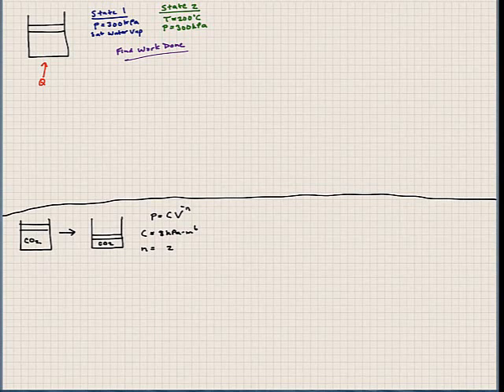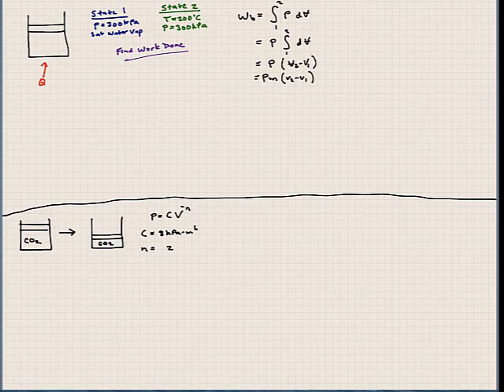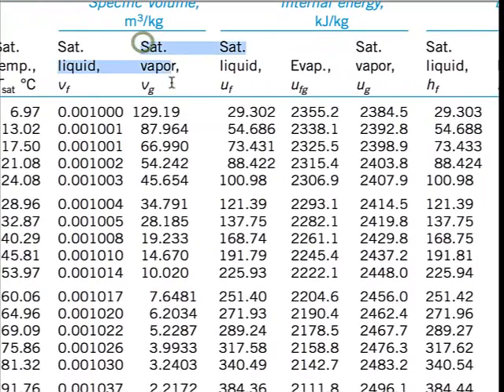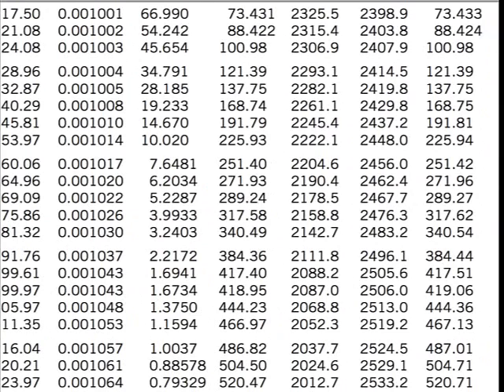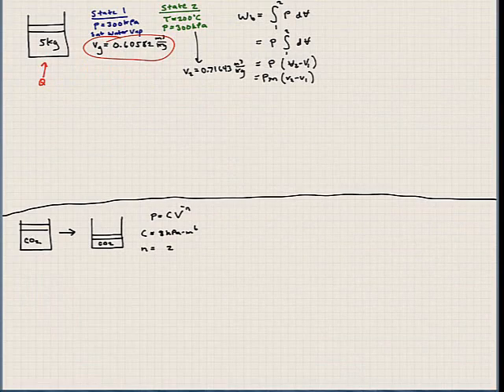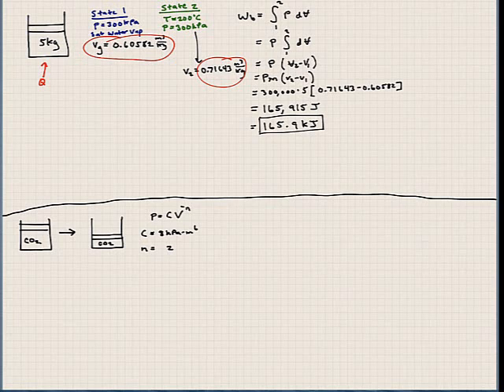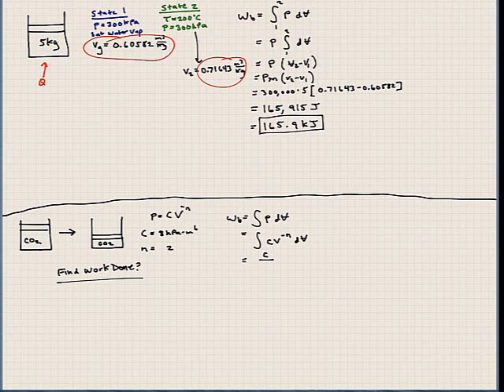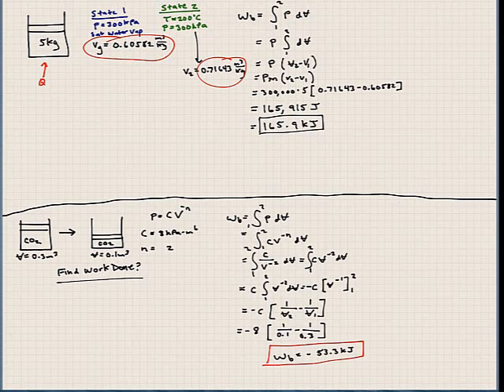Lecture 21-MECH 2311-Intro to Thermal Fluid Science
Problems on boundary work and polyatropic processes.